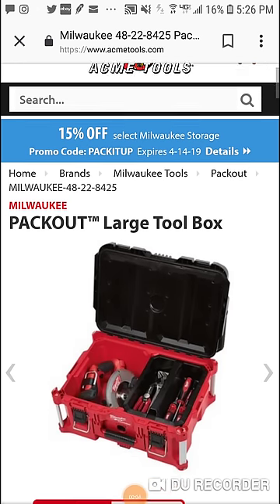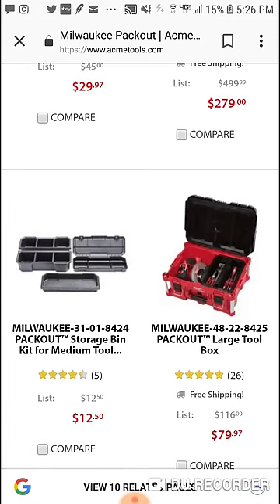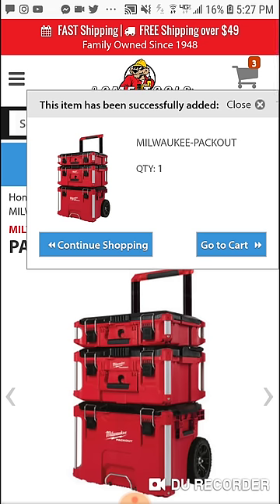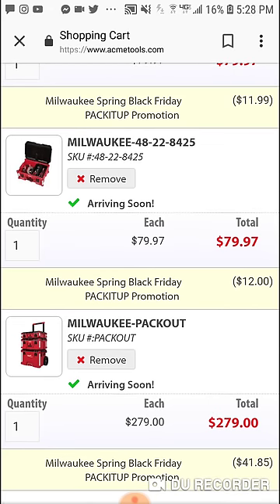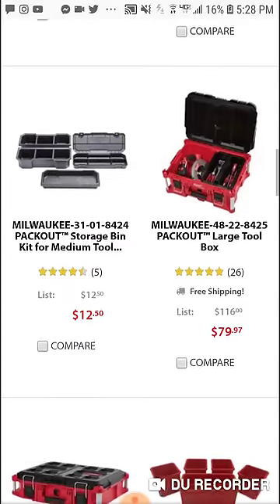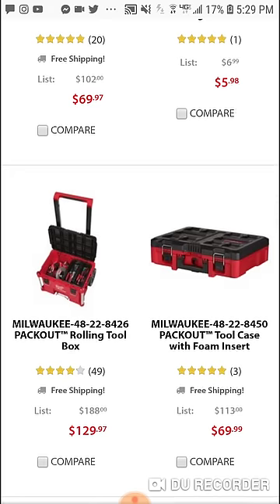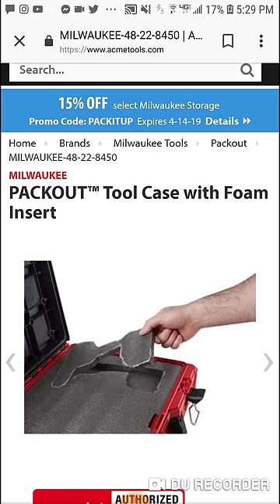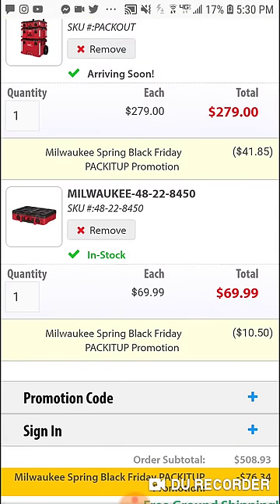Milwaukee PackOut Sale ..15%Off !!!